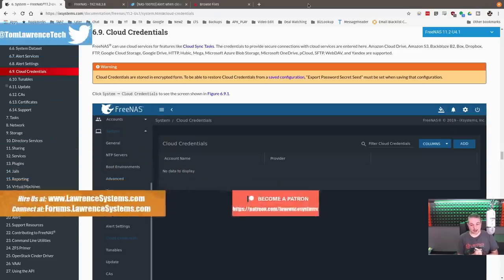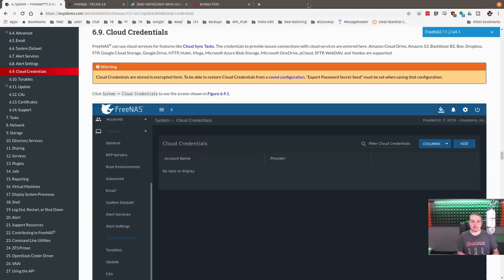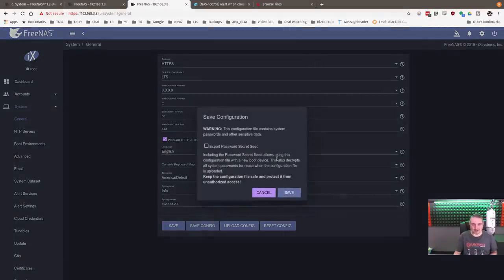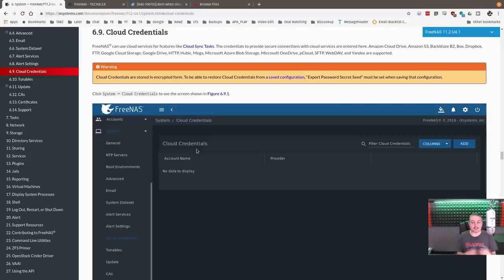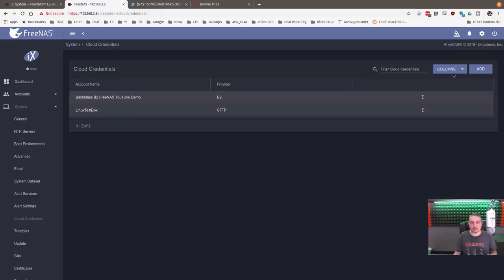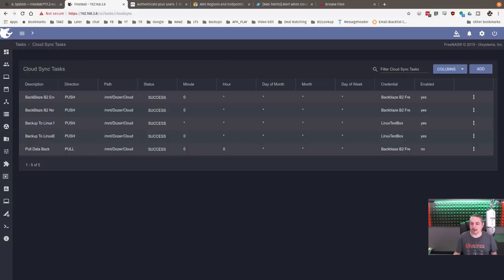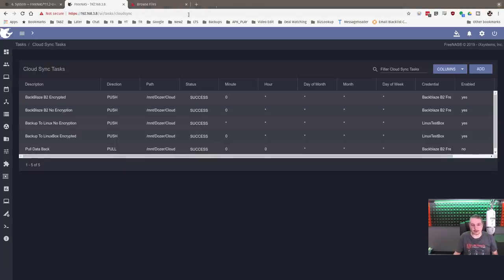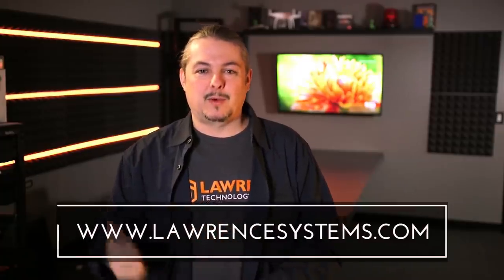FreeNAS 11.2 Cloud Backup, Restore & Encryption With Backblaze & SFTP